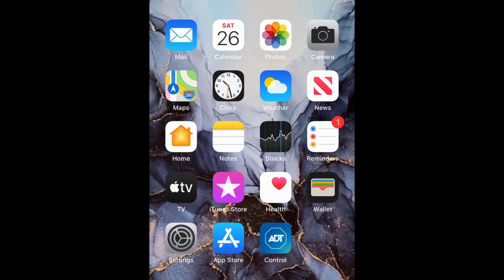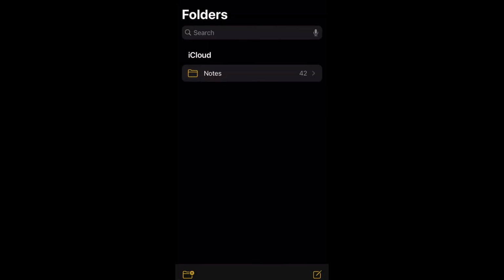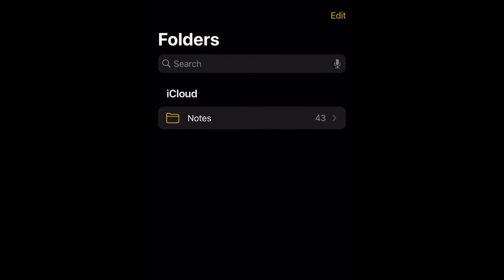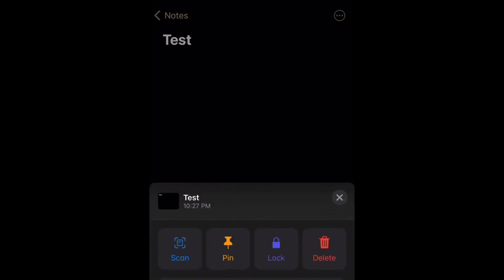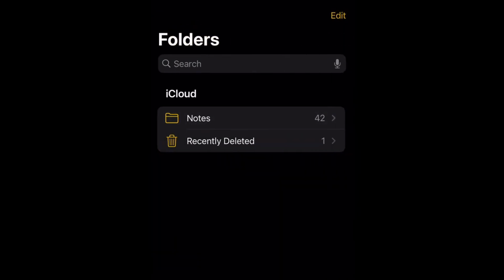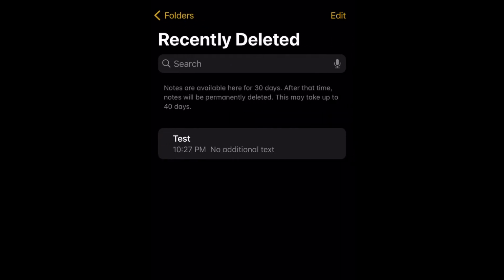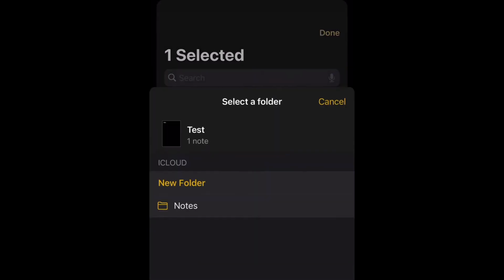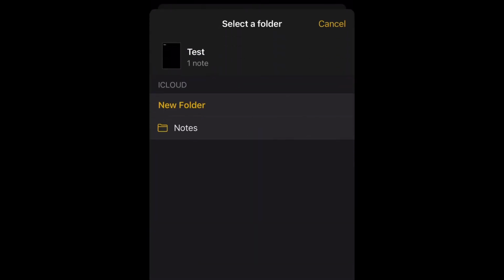How To Recover Deleted Notes iPhone 12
In this video I show you how to recover deleted notes on iPhone 12 and iPhone 12 pro.